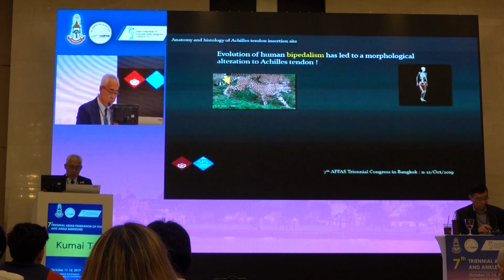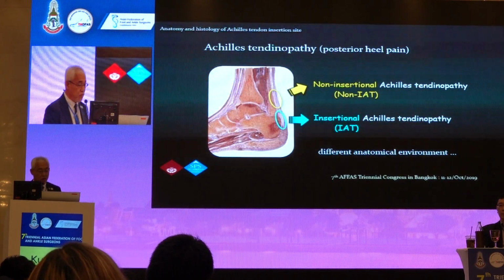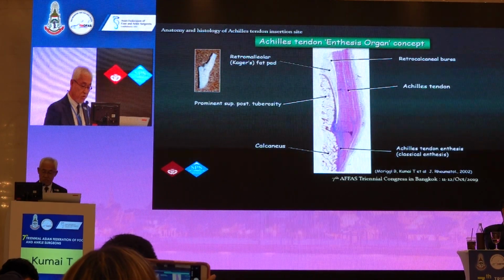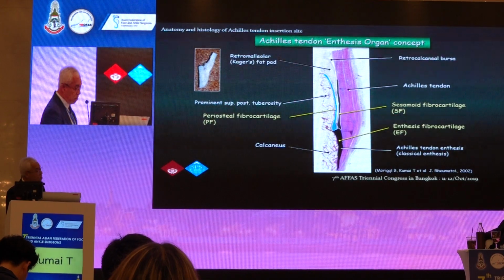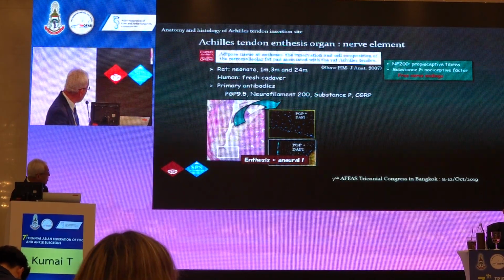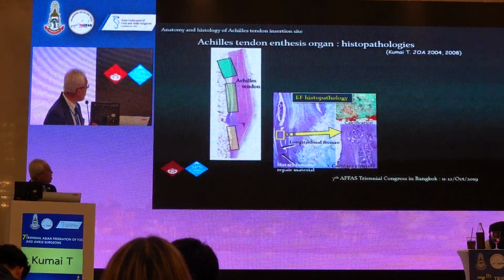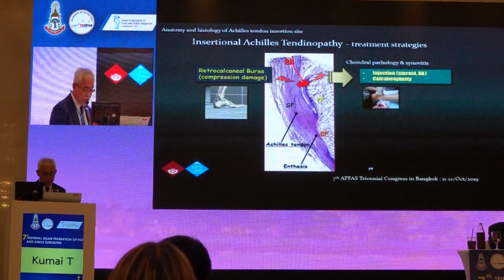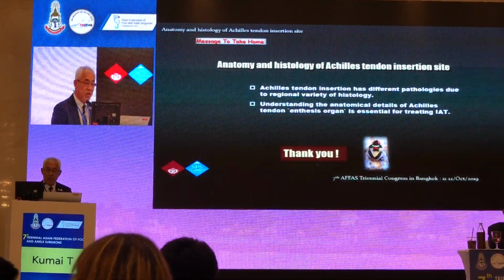1 Achilles tendon pathology